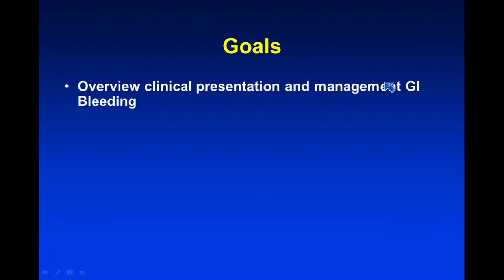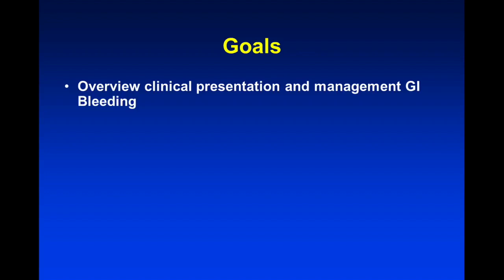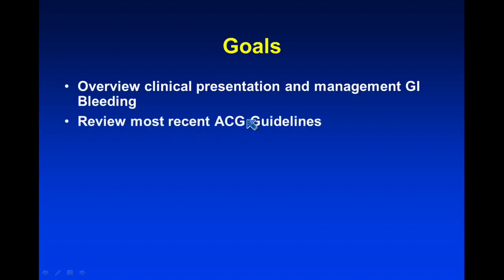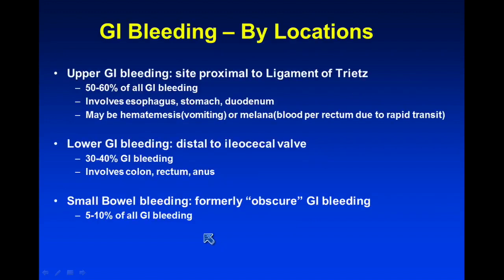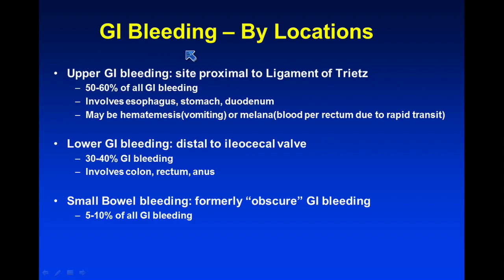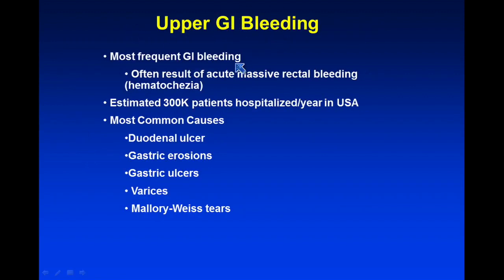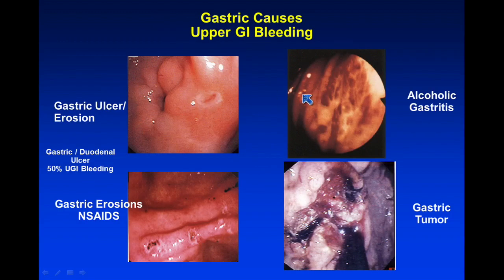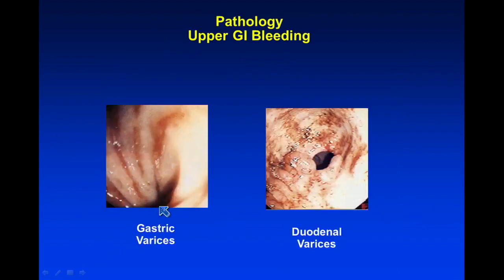Classic Lectures in Clinical Nuclear Medicine - A CME Teaching Activity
Continuing Medical Education - Radiology Oncology Lecture Series (Video Promo)

Series: Classic Lectures in Clinical Nuclear Medicine - A CME Teaching Activity

This CME activity brings together some of our most popular lectures in ClinicalNuclearMedicine.

It combines a practical yet comprehensive review of nuclear medicine imaging with a concentration on the latest trends, protocols and advances in clinical diagnosis and patient management.

Faculty share techniques, tips and pitfalls through case based presentations.

TARGET AUDIENCE
This course should benefit nuclear medicine physicians and radiologists. It should also benefit physicians who supervise and interpret nuclear medicine procedures. The course should also prove valuable for physicians who order these studies.

Educational Symposia
Industry Leader in Continuing Radiological